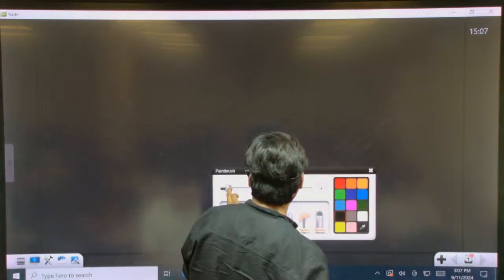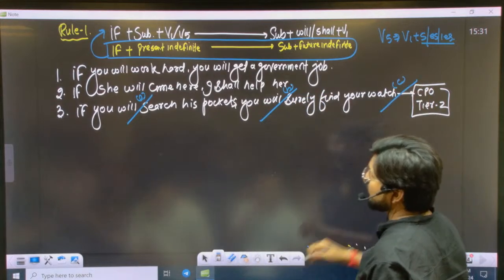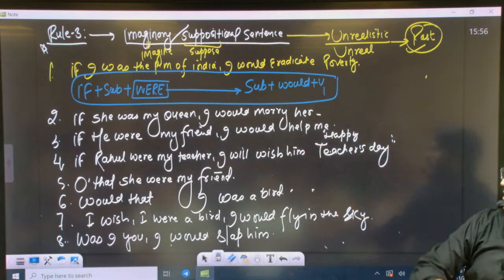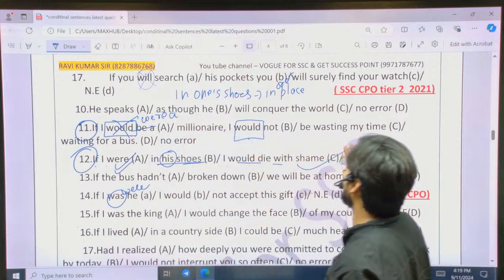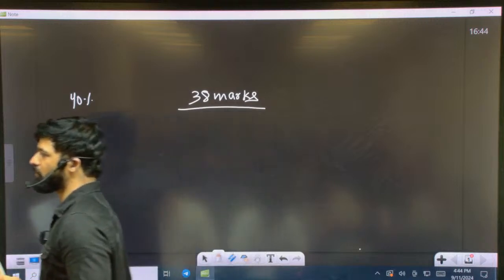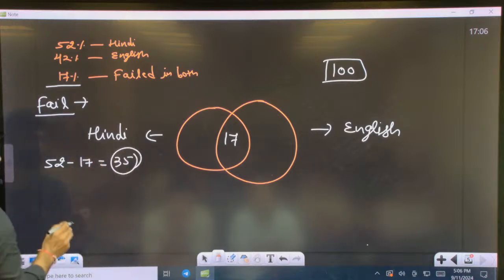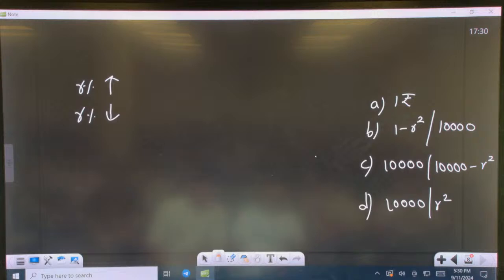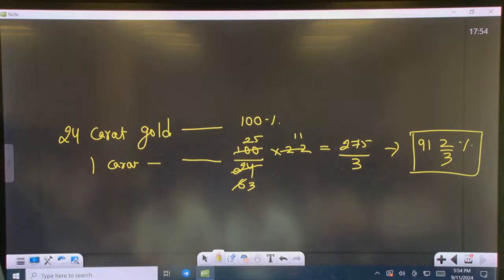CLASS-14 || ENGLISH + MATHS || ENGLISH MEDIUM (04:00-06:00 PM)